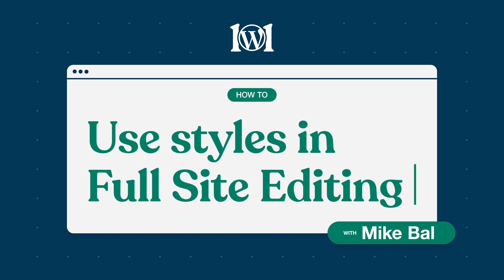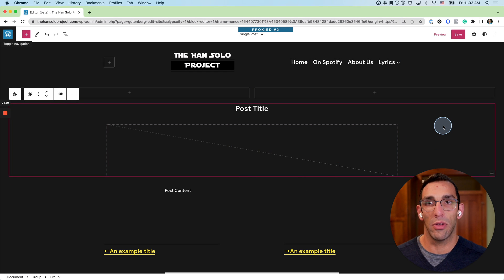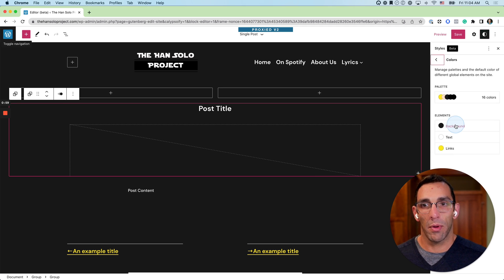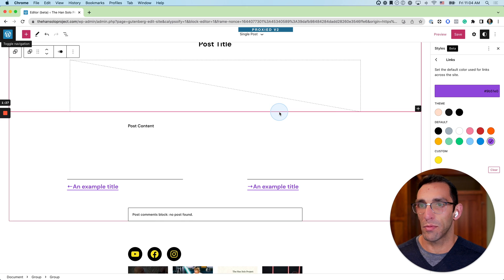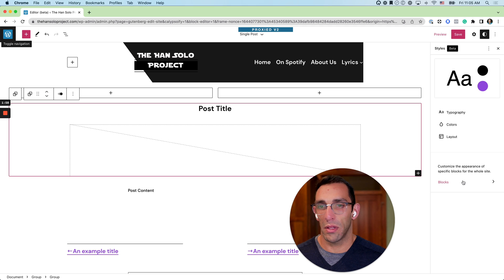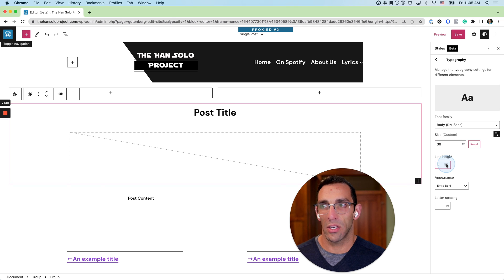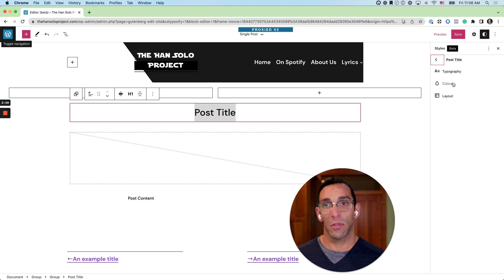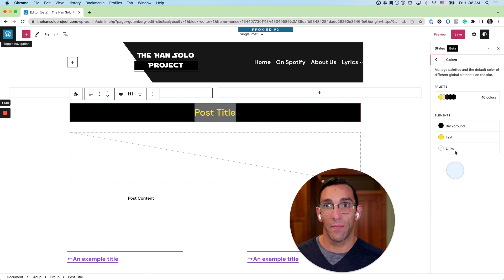How to use styles in Full Site Editing on WordPress.com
Welcome to WordPress.com! In this video, you’ll learn how to use styles in Full Site Editing on your WordPress.com website.